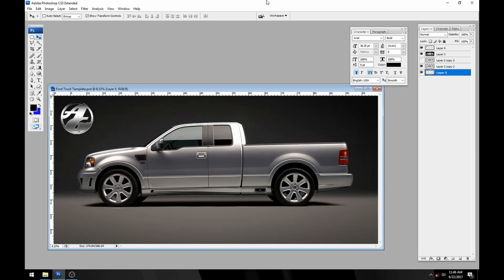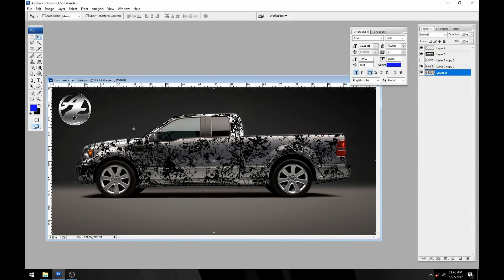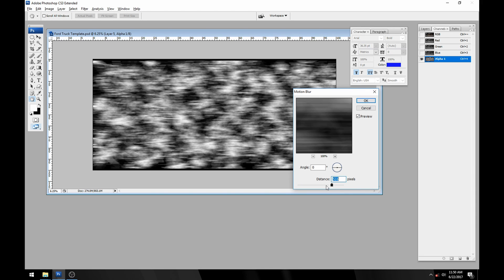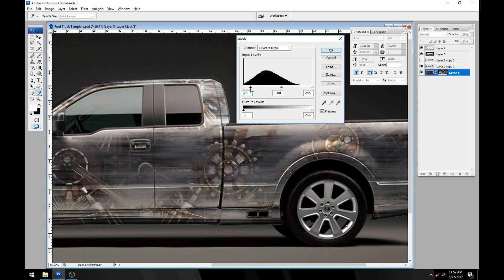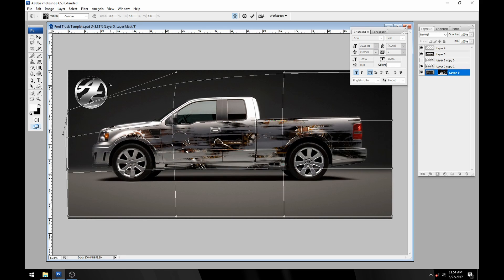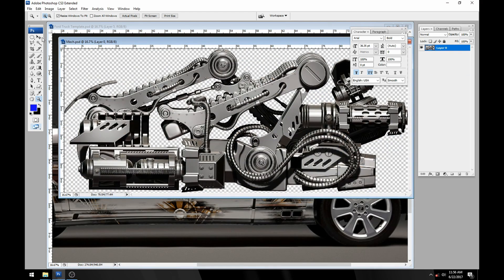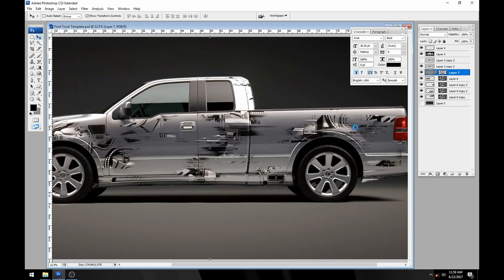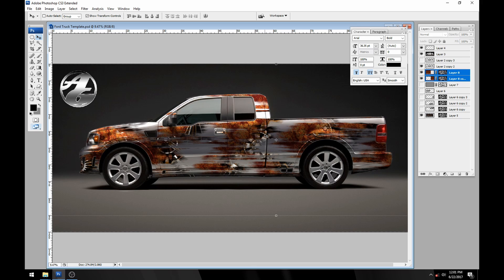Alpha Photoshop Skills - Alpha Channels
In this video we discuss using alpha channels and layer masks to create different looking images for vehicle wraps. Thanks again for watching!

 Video produced by owner and operator Grant Dorsey.